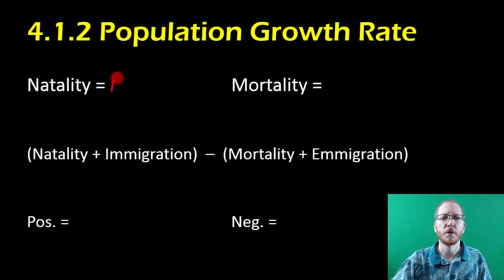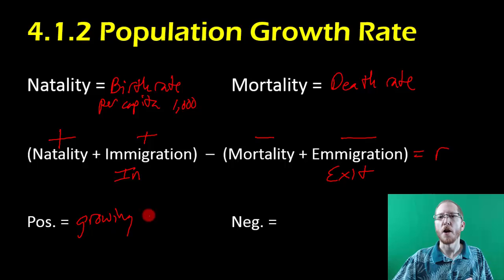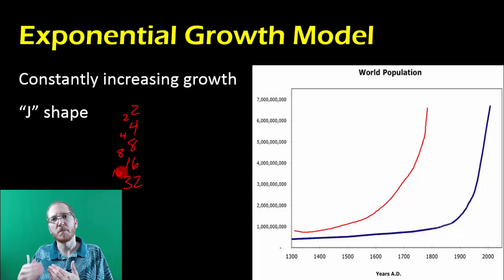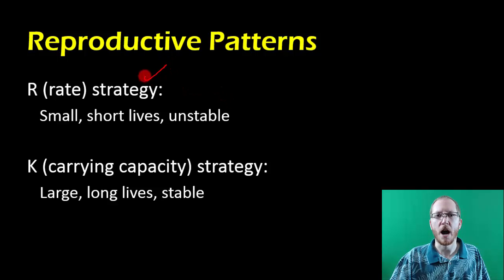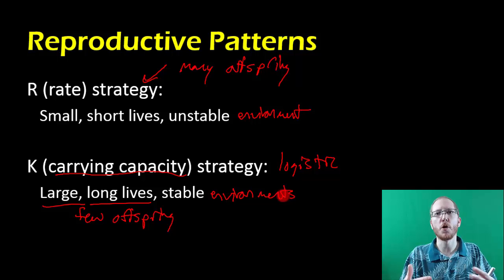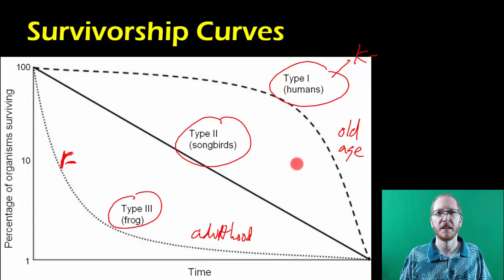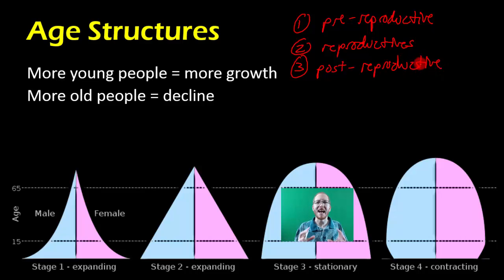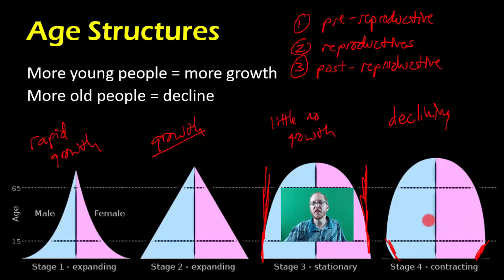Biology: Population Growth and Regulation